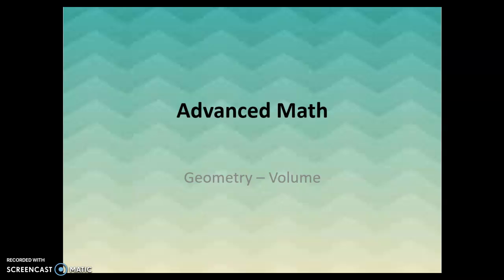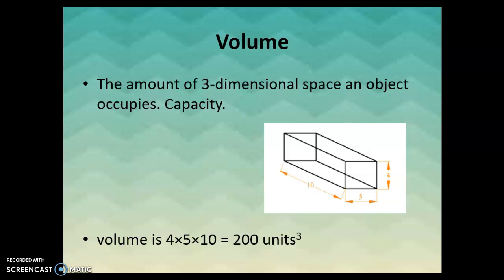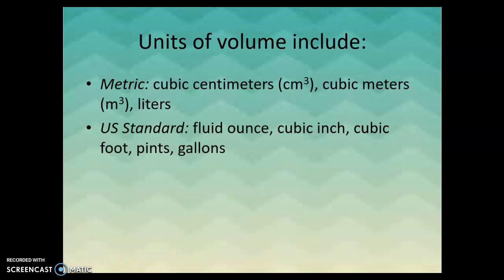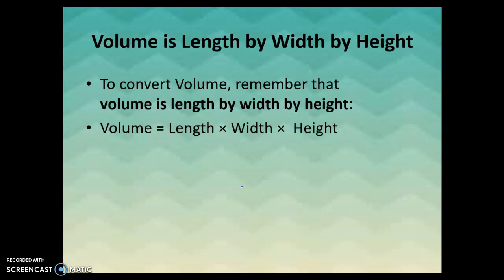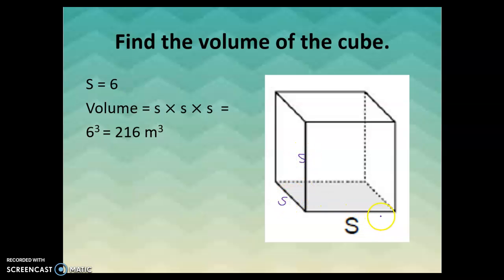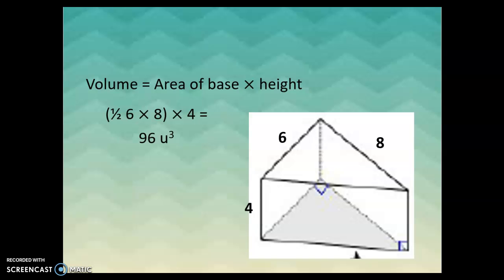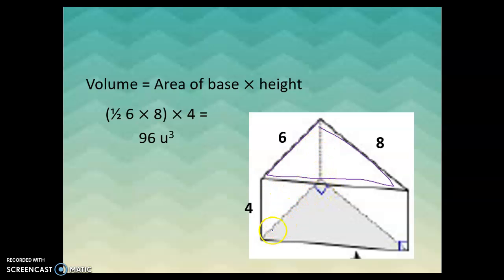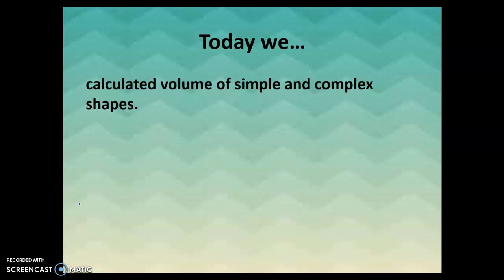AM 5.6 Volume